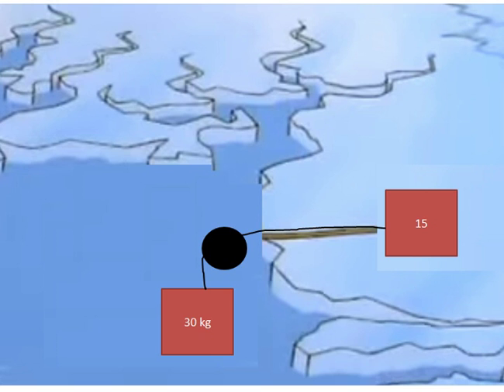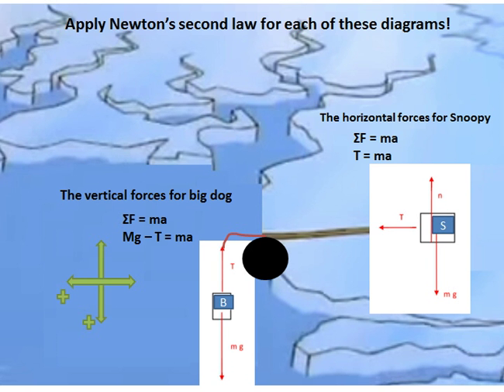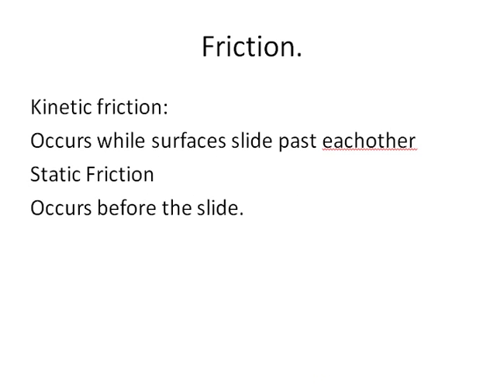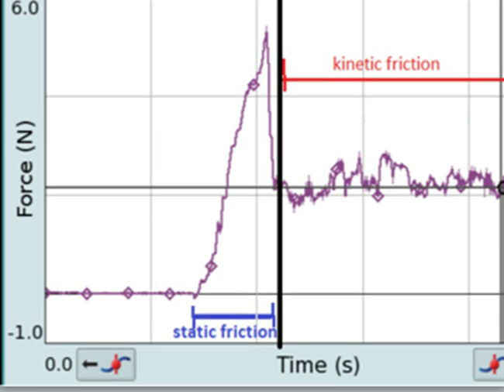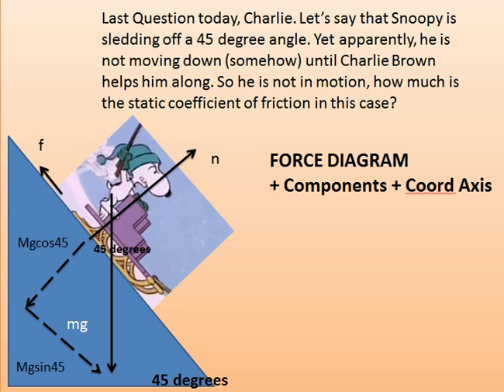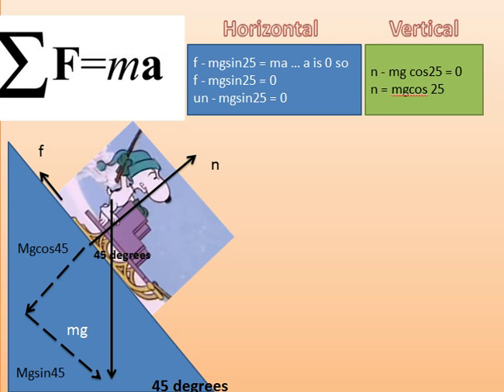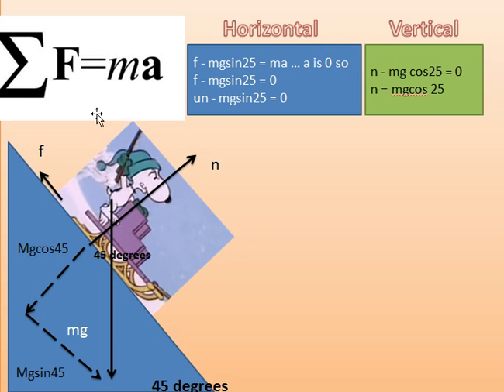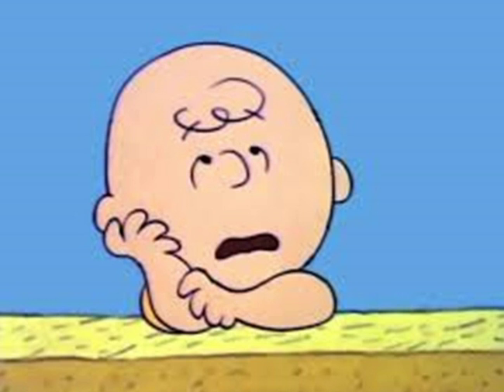Physics Is Easy, Charlie Brown! (Part 2)